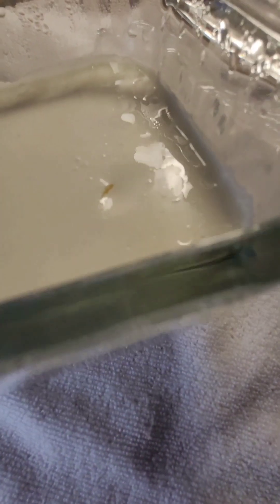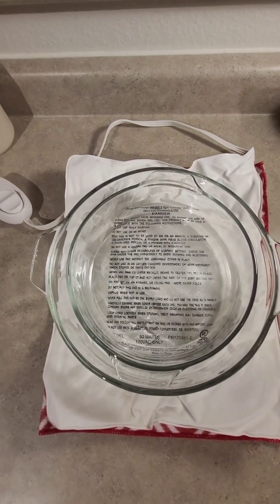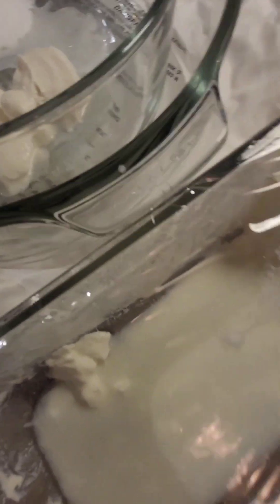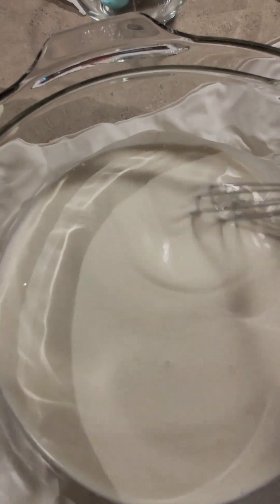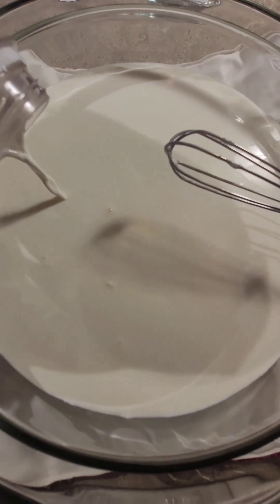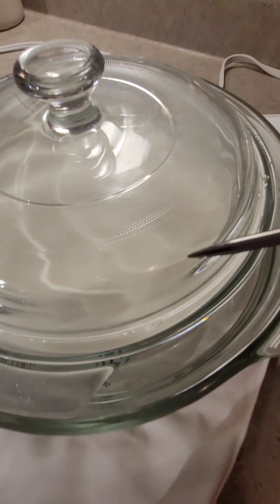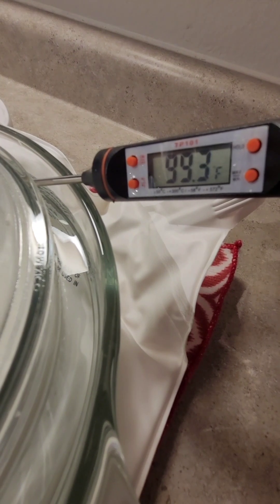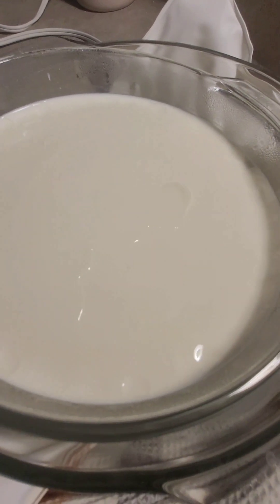No Instant Pot, no sous vide | L.Reuteri 'yogurt' | improved gut health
This is how I use a heating pad to make l. reuteri 'yogurt'

NOTE: NOTE: Dr. Davis recommends using his 'MyReuteri' product

🛍Ingredients:
2 Tablespoons of previously made L. reuteri 'yogurt'
2 Tablespoons Inulin powder (prebiotic)
32 oz. organic ultra-pasteurized half & half
📝Instructions:
Mix 2 Tablespoons of yogurt with half a cup of half & half until there are no clumps
Stir in inulin
Add the remaining half & half, stir
Pour mixture into glass dish
Ferment 99° - 100° for 36 hours
Refrigerate for 3 hours to cool
🍽Eat, or strain for a greek-style thickness

📝If you have no L. reuteri 'yogurt' follow instructions above, but instead of 2T of 'yogurt', use the amount of L. Reuteri equal to Dr. Davis' recommendation.
(I used 10 Bio Gaia tablets (crushed) here)

Credit to Dr. Davis' for his recipe, he says, "L. reuteri grows best at a lower temperature of around 100 degrees F".